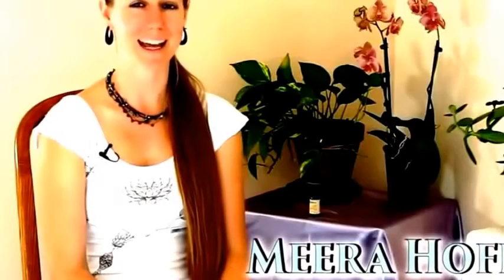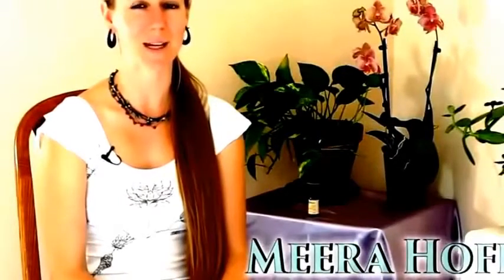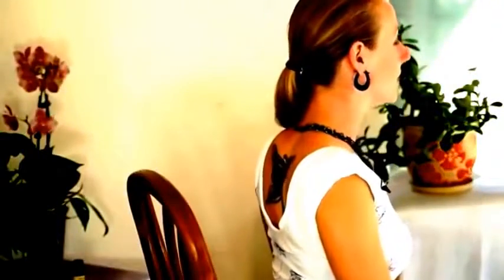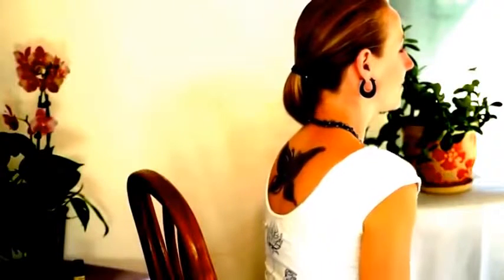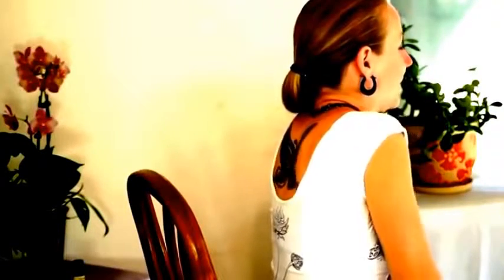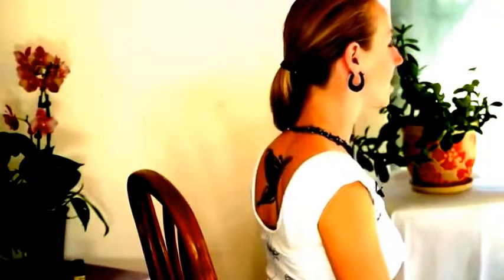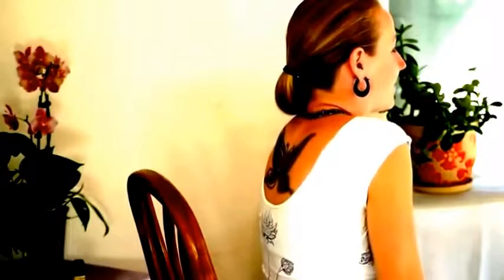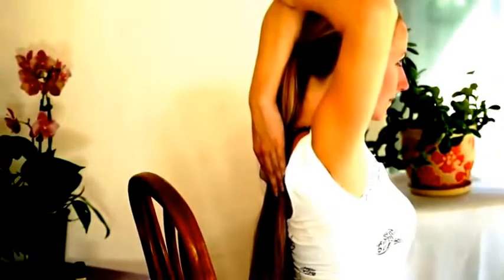Easy Stretches For Back Pain Neck Shoulder Pain Relief Exercises Stretching at home or office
Weight loss, in the context of medicine, health, or physical fitness is a reduction of the total body mass, due to a mean loss of fluid, body fat or adipose tissue and/or lean mass, namely bone mineral deposits, muscle, tendon, and other connective tissue. It can occur unintentionally due to an underlying disease or can arise from a conscious effort to improve an actual or perceived overweight or obese state. Intentional weight loss is commonly referred to as slimming.

weight loss
weight loss journey
weight loss before and after pictures
weight loss motivation
weight loss transformation before and after
weight loss before and after